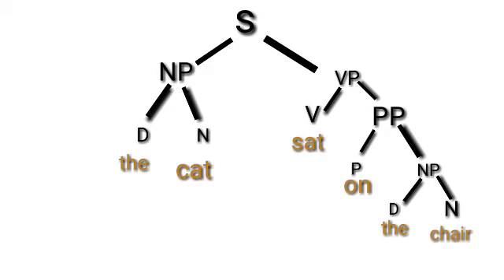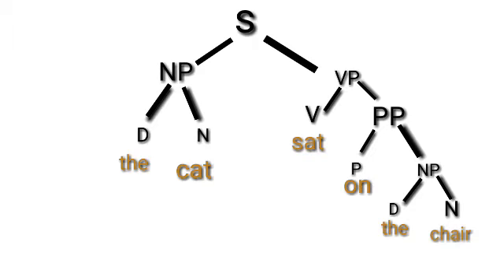What is syntax?